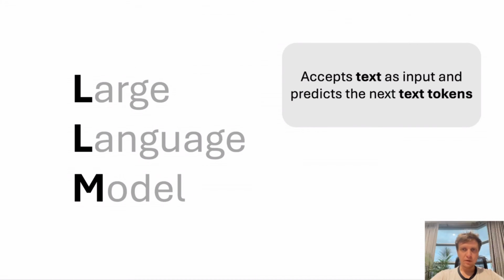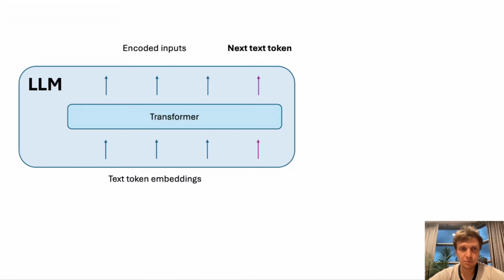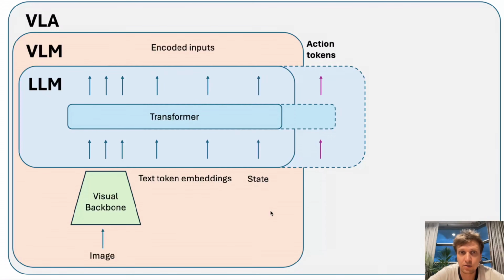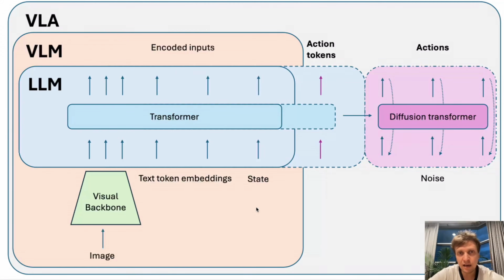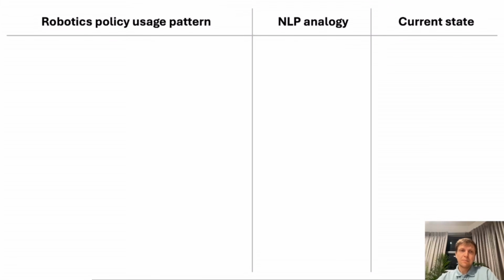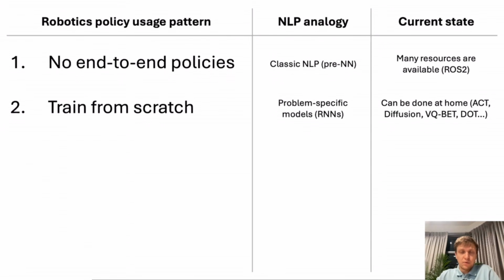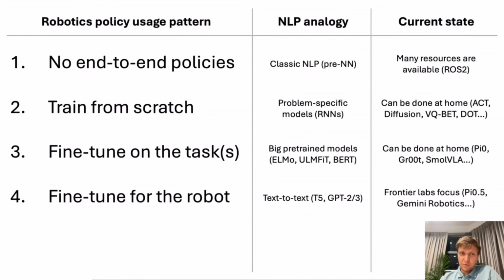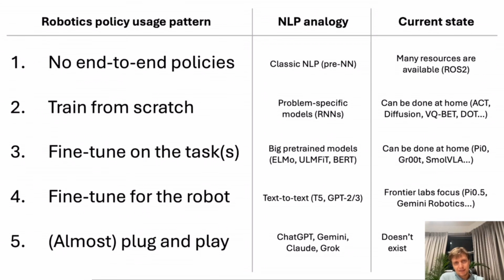LLMs Meet Robotics: What Are Vision-Language-Action Models? (VLA Series Ep.1)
🤖 The first video in the series about Visual Language Action policies for robotics!

If you've seen recent videos of robots folding laundry, washing dishes, or organizing entire rooms, they're likely powered by Vision Language Action Models (VLAs) - they type of robotics policies that use the power of retrained LLMs and Visual encoders to control real-life robots.

🎯 What You'll Learn in This Episode:
✅ What are VLAs? - The "LLMs for robots" explained simply
✅ Architecture Deep Dive - How text, vision, and actions combine
✅ Evolution from Single-Task - Why this approach is changing the pattern of policy training

🔥 Coming Up in This Series:
- Pi-0 from Physical Intelligence
- SmolVLA from HuggingFace LeRobot
- Gr00t N1.5 from NVIDIA
- Deep discussion about architecture
- Overview of fine-tuning VLAs at home on cheap hardware like SO-ARM100 and LeKiwi
- And other related topics

⚡ Key Takeaways:
- VLAs are essentially LLMs adapted for robot control
- They combine pre-trained vision and language understanding
- Current models require fine-tuning, but already can show some generalization
- We're moving from single-task to multi-task robot policies

🎯 Timestamps:
0:00 Intro
3:41 From LLMs → VLMs → VLAs
6:29 VLA architecture explained
16:47 Policy training patterns
30:03 Preparation for finetunning
34:04 Outro

💬 Join the Discussion:
What VLA-related topics do you want me to cover next? Drop your ideas below! I read every comment and often feature community suggestions in future videos.